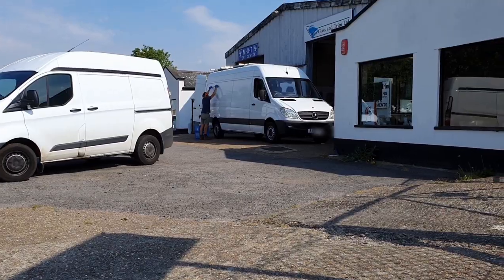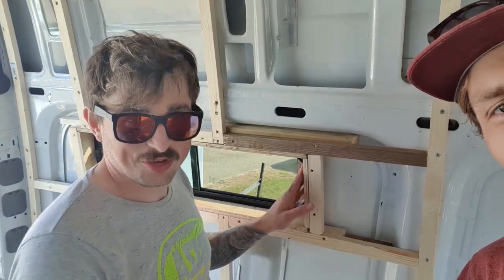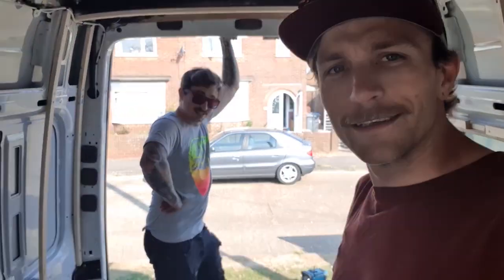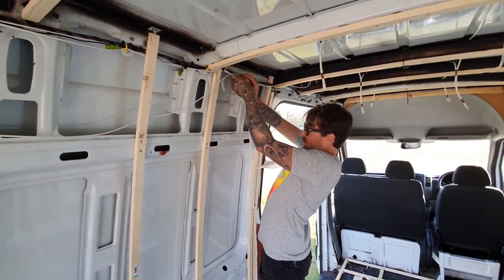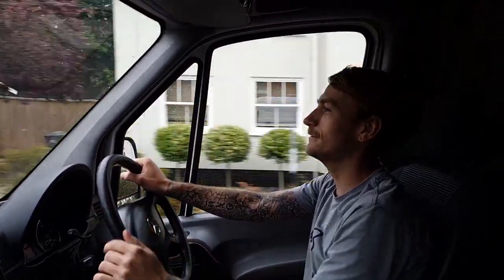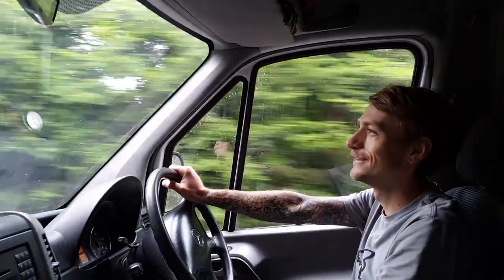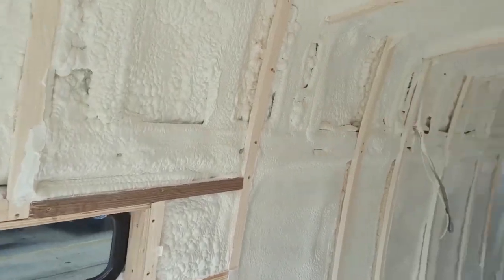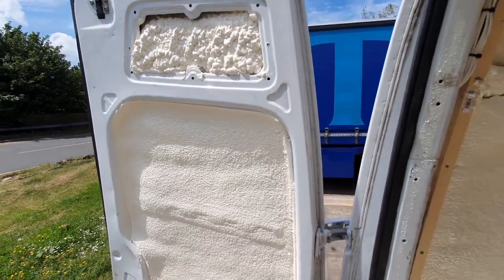The BEST VAN INSULATION plus getting WINDOWS fitted | Van Life Build Vlog #7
An awesome few days on the van build, Car Glass & Trim Ltd made a cracking job of installing the windows and Spray Insulation Ltd proved doing it yourself isn't always the best way.
I'm so glad I got the professionals in on this occasion..